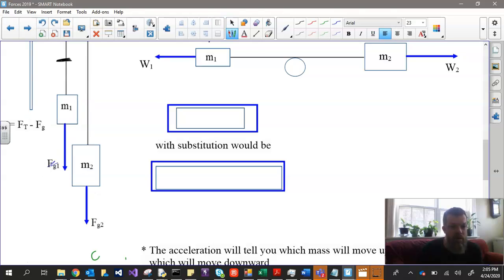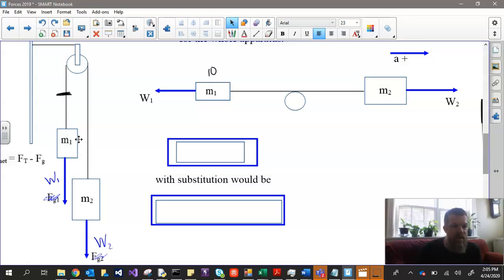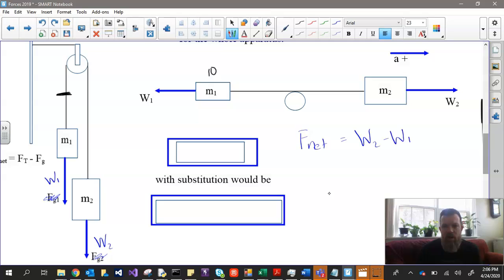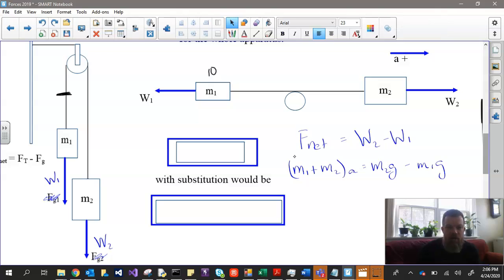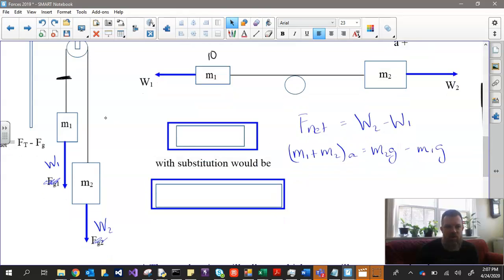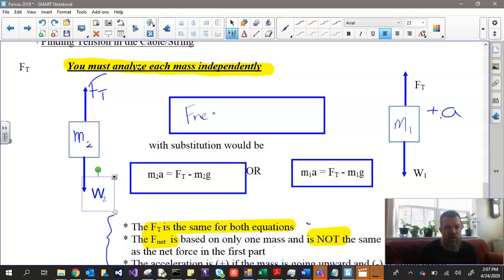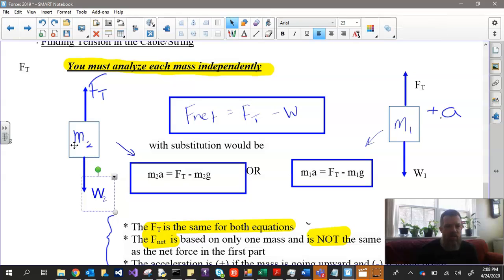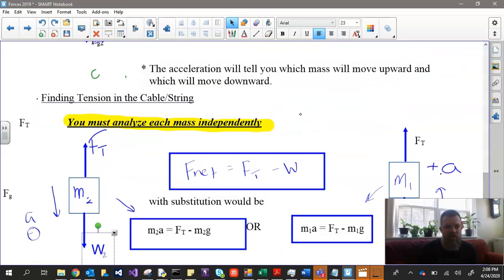Atwood Machine Explanation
This video explains the theory of an Atwood machine and the associated equations